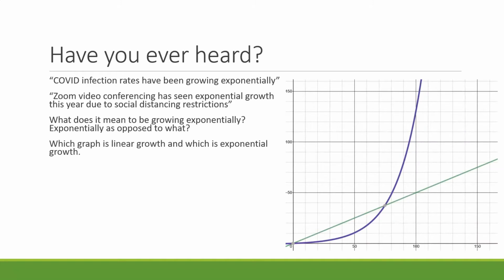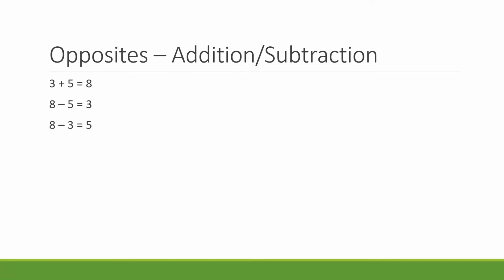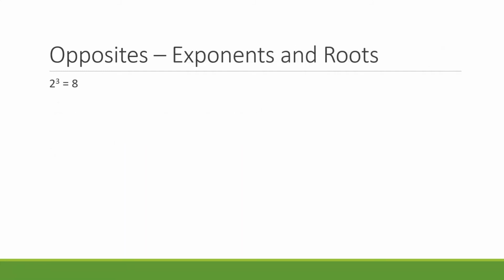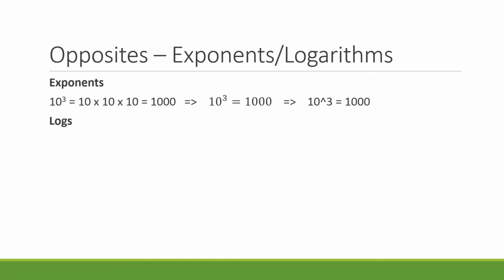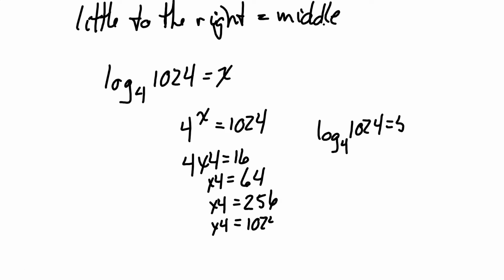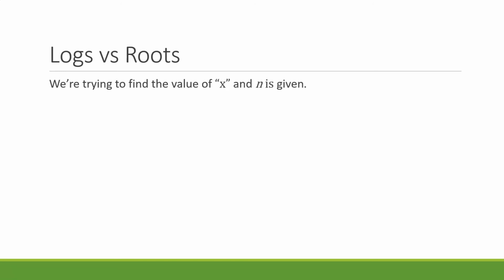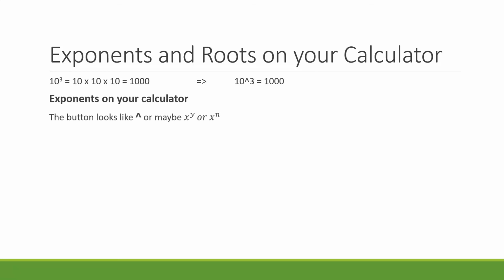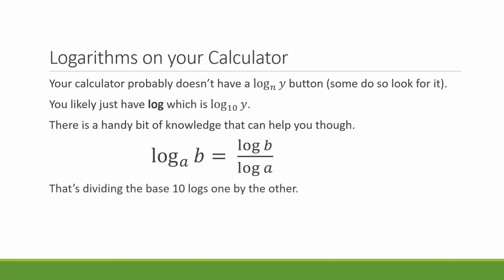Financial Math: Introducing Logarithms and Reviewing Exponents and Roots